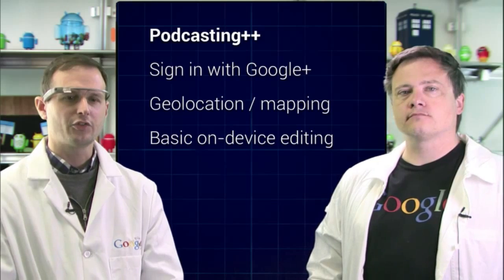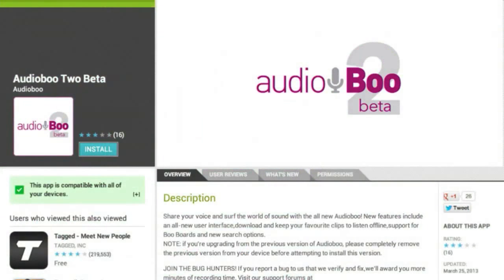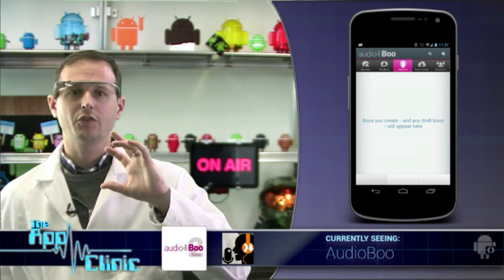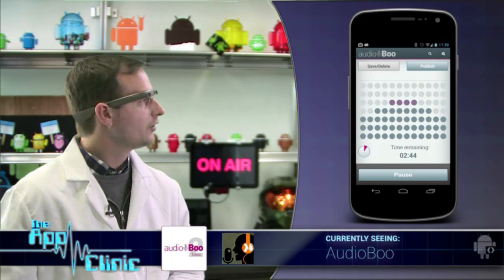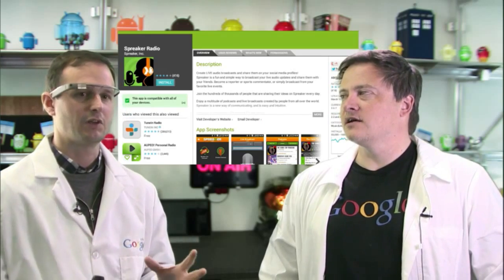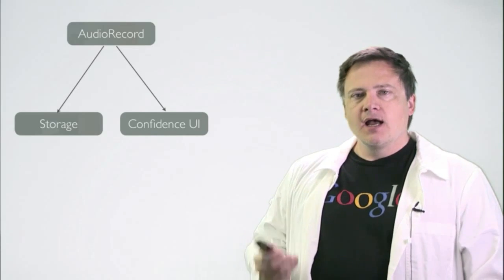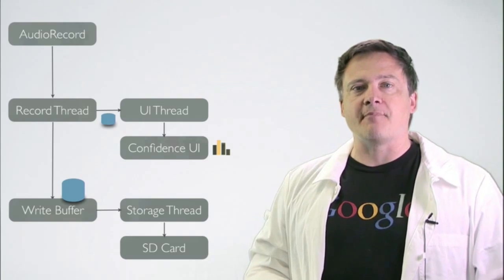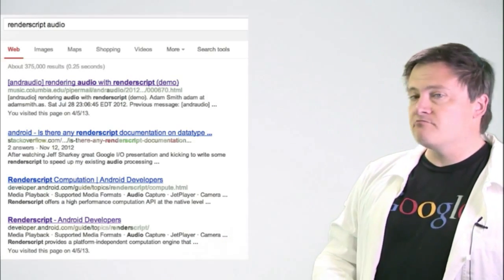The App Clinic: Podcast Creators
Dr. Reto Meier and Dr. Ian Ni-Lewis take a look at some podcast creation apps and examine what makes them tick.